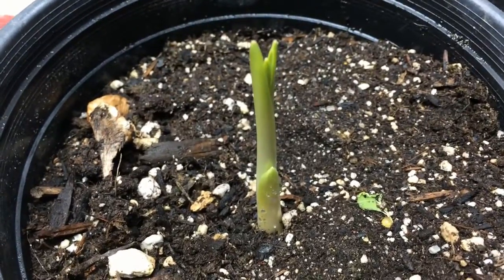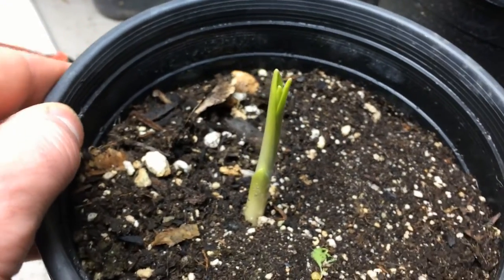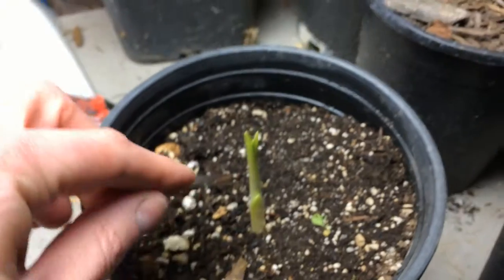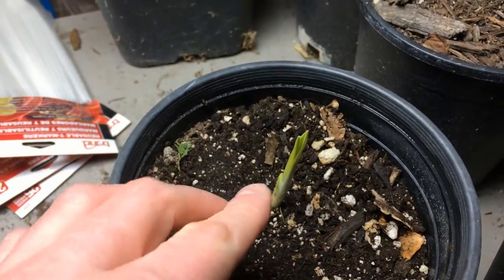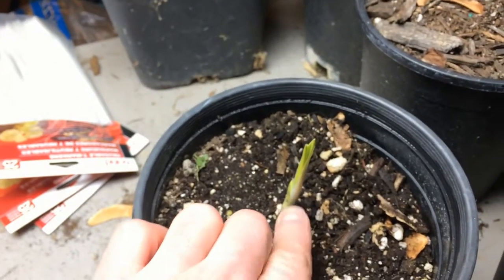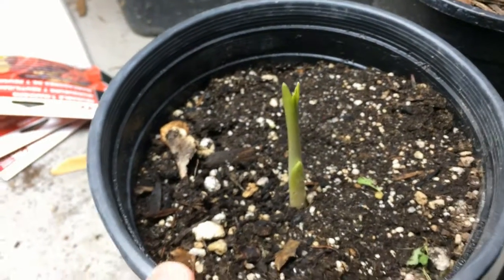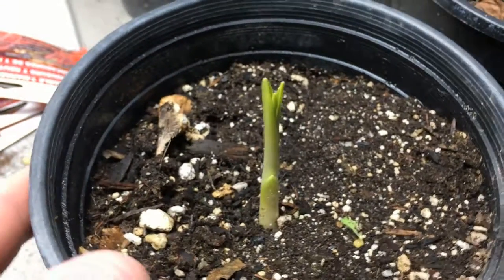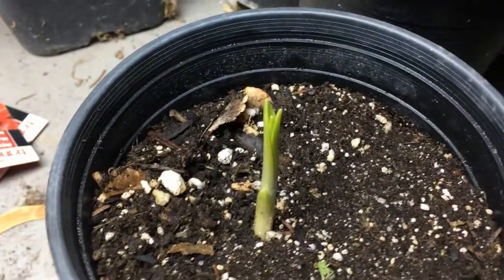Great Camas (Camassia leichtlinii) Sprouting - Ninja Gardening - Episode 90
Great Camas (Camassia leichtlinii) is native to the Pacific Northwest and was used extensively by Native Americans.  The only food of more value was dried salmon.  A large trade network and industry we developed around the growing, harvesting and processing of camas.

This plant is from a bulb I got in Oregon in spring of 2016.